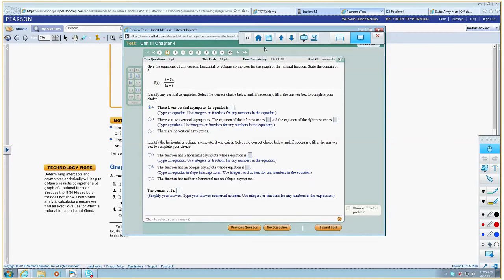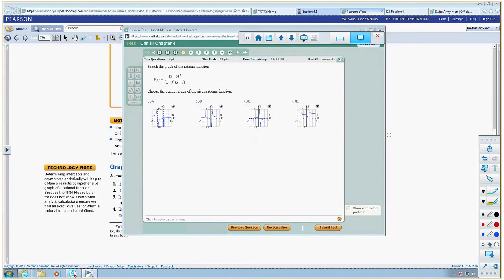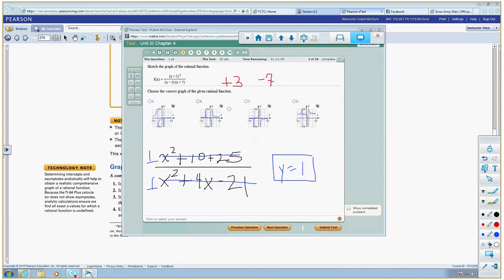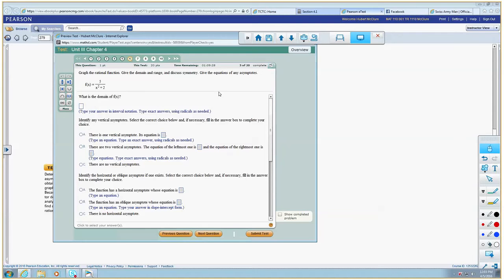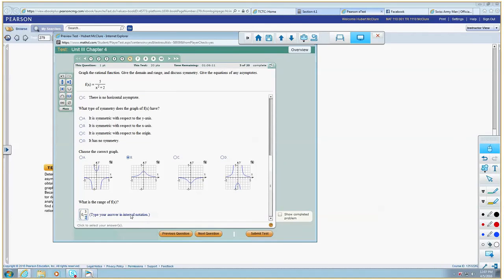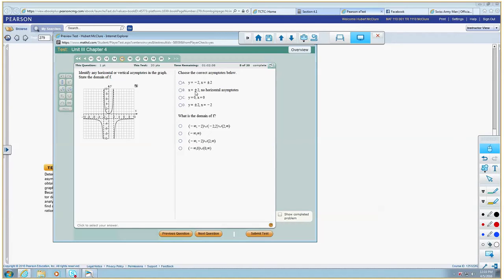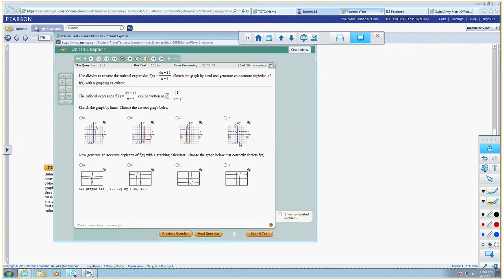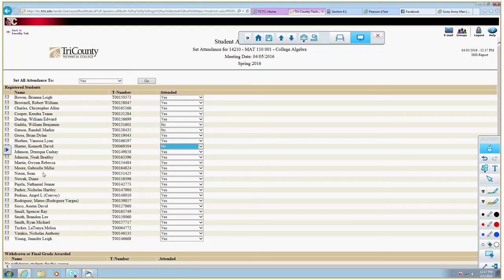MAT 110 Tuesday, April 05, 2016 11 53 31 AM